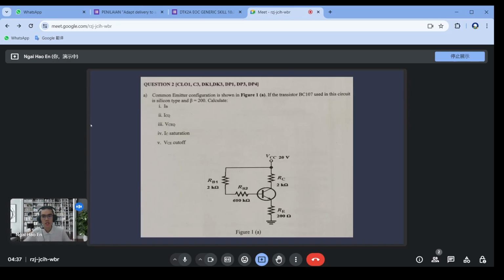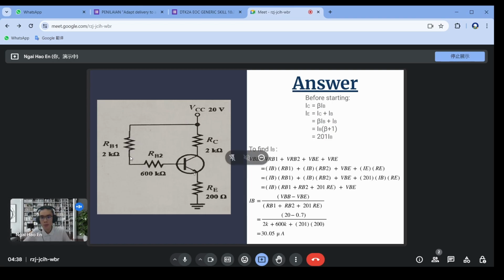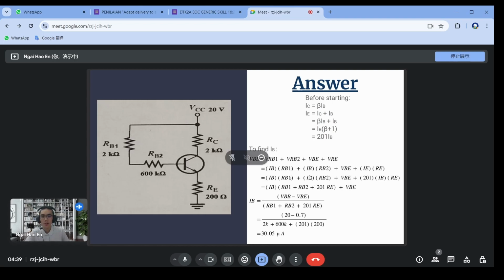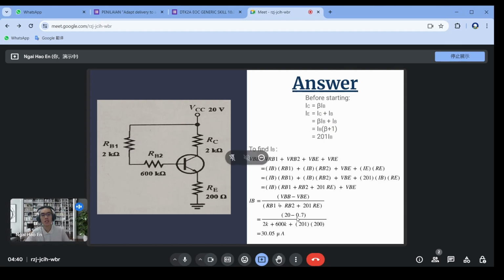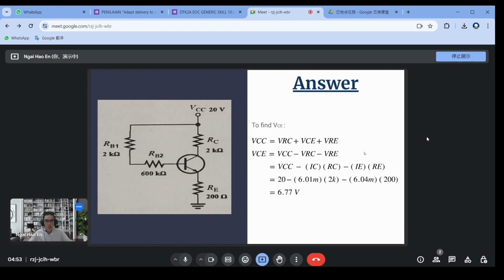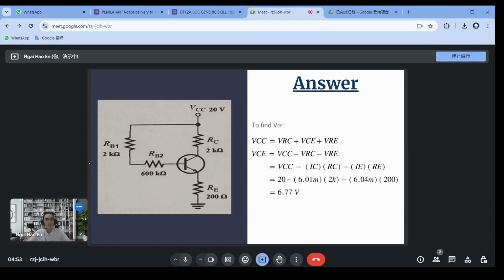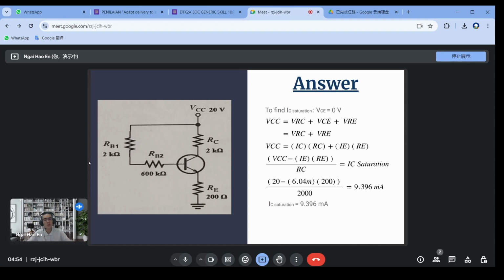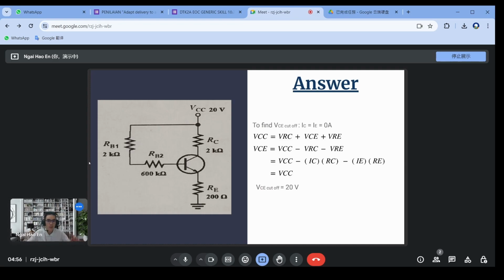Semiconductor Devices Generic Skill 2 (01DTK23F1003)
Presentation of Generic Skill.